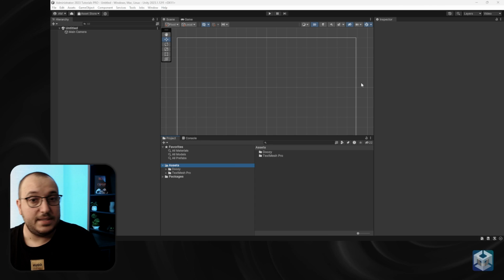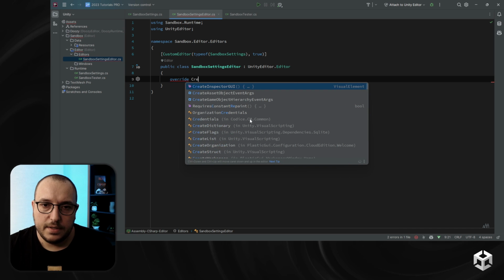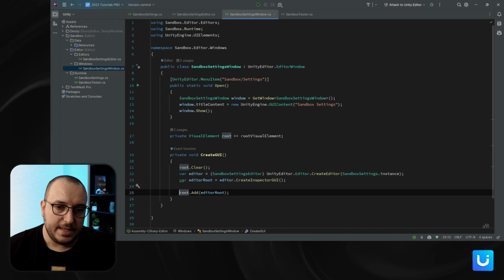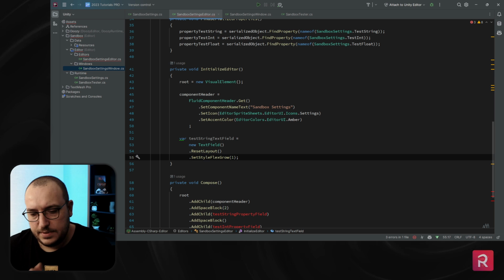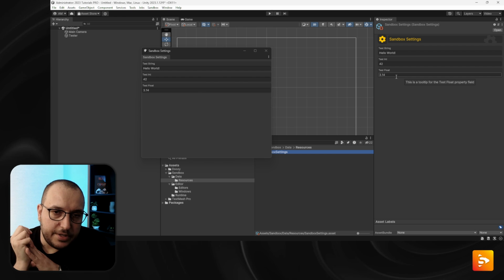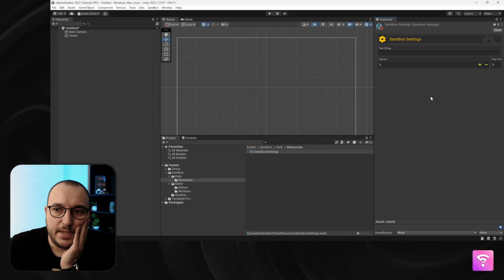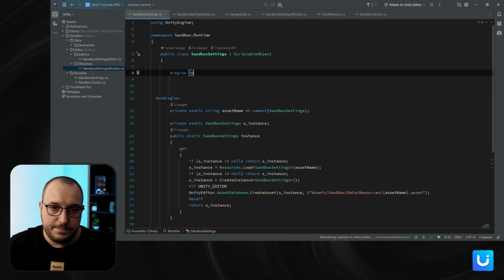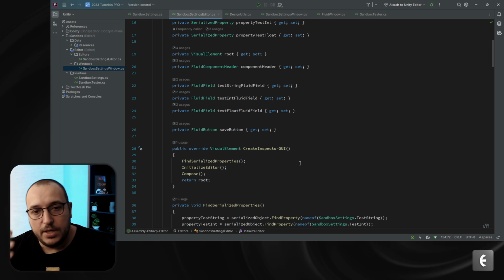Unity ScriptableObject Singleton & Custom Editor Window with UIElements | Global Variables Tutorial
In this in-depth tutorial, we delve into the world of Unity development, focusing on two essential aspects: ScriptableObject-based Singletons and Custom Editor Windows with UIElements. If you're looking to enhance your Unity skills and streamline your project management, this is a must-watch.

ScriptableObject Singleton & Global Variables: First, we'll guide you through creating a ScriptableObject-based Singleton. This powerful technique allows you to create an asset file that holds global settings and variables accessible from anywhere in your Unity project. Say goodbye to scattered variables and hello to a centralized and efficient system.

Custom Editor Window with UITK: Next, we'll show you how to design a custom editor window using UIElements (UITK), Unity's modern UI framework. This is where the magic happens. You'll learn how to create a sleek and intuitive interface for managing your ScriptableObject-based Singleton effortlessly. We'll also delve into designing for both dark and light themes, ensuring your tools look great no matter the environment.

Doozy UI Manager's EditorUI Design System: To make your custom editor and window design even more accessible and enjoyable, we'll introduce you to the EditorUI design system, courtesy of the Doozy UI Manager. This powerful tool simplifies the process of creating custom editors and windows, saving you time and effort. With EditorUI, you'll have the flexibility to design for both dark and light themes, making your project visually appealing and user-friendly.

Whether you're a seasoned Unity developer or just starting, this tutorial has something for everyone. We break down complex concepts into easy-to-follow steps, empowering you to harness the full potential of Unity. Elevate your skills, boost your project management efficiency, and create stunning custom editors and windows with confidence.

Don't miss out on this opportunity to level up your Unity game. Join us in this step-by-step tutorial, and let's make your Unity development journey even more exciting and productive. Watch now and take your projects to the next level!

Create the User Interface you want! Doozy UI Manager is a set of systems that make it easy for anyone to create, manage and animate modern User Interfaces in Unity.

Everything you need to create, manage and animate a User Interface.

Add Doozy UI Manager to any Unity project and set up a new User Interface in minutes. Create views, buttons, toggles, popups, tooltips, and more. Use Nody to visually build the UI flow logic. Finally animate everything with Reactor.

Doozy UI is made up of several systems, each performing a specific set of tasks.

UI Manager
Main system that provides all controls, components (buttons, toggles, sliders...) and containers (views, popups, tooltips...)

Nody
Build Flexible UI Logic with Nody, a visual flow graph solution designed to create, visualize and manage UI navigation flows.

Reactor
Animate everything with Reactor, a a value animator engine specially designed to animate UI properties.

Signals
Communicate with Signals, a universal messaging system, responsible with providing a data binding infrastructure between systems.

UI Designer
Professional design tools to help you align, rotate, scale and size UI objects in the Unity Editor. Align, Rotate, Scale, Size.

UI Menu
Design your UI in a visual way with UI Menu, a visual prefab management system for Unity that allows adding prefabs to the Scene with a single click.

Editor UI
Dynamic UIElements Editor Framework that gives you the power to create custom editors, windows, editor components and more.

Use native uGUI
Native Editor Integration
Node Graph UI Navigation Flow
Supports all platforms
Resolution Independent
Mobile friendly
In-Editor Documentation Links
Searchable Documentation
Clean Code. Easy to understand, modify and test.
Full C# source code is provided